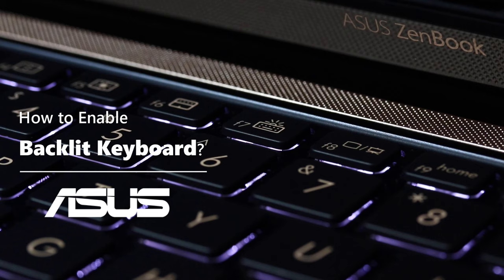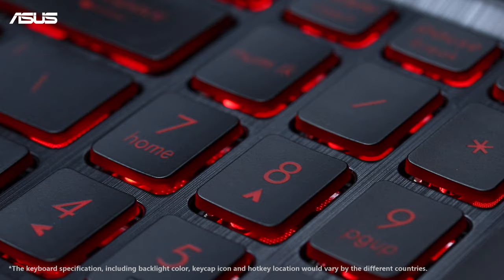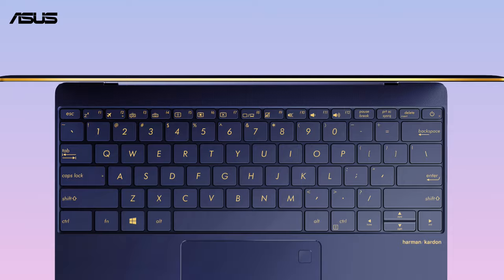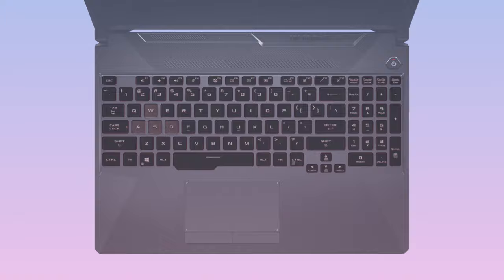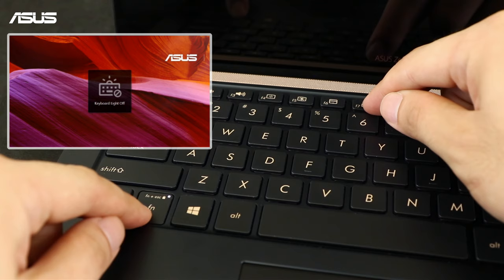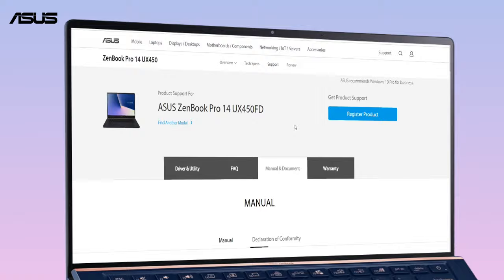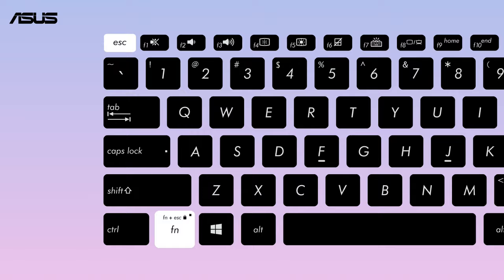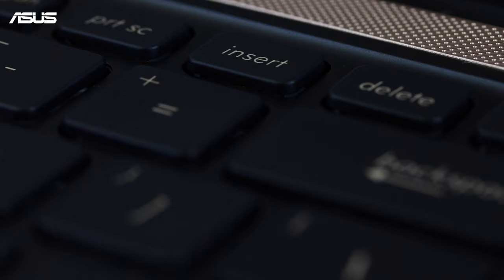How to enable ASUS Notebook Backlit Keyboard? | ASUS SUPPORT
ASUS backlit keyboard gives you some light to work and type in the dark environment and you can adjust the brightness levels without affecting others  with function key.

If you want more information about backlit keyboard, please refer the below FAQ.